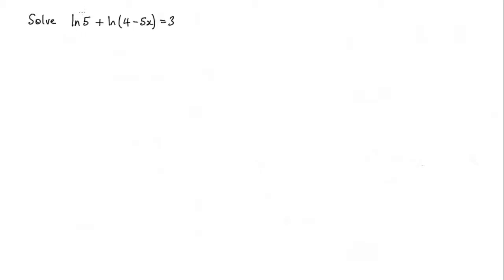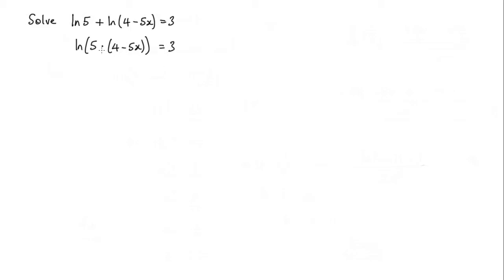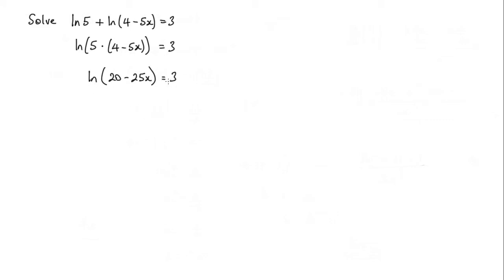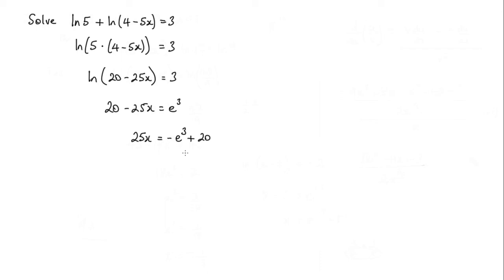How to solve ln(5) + ln(4-5x) = 3